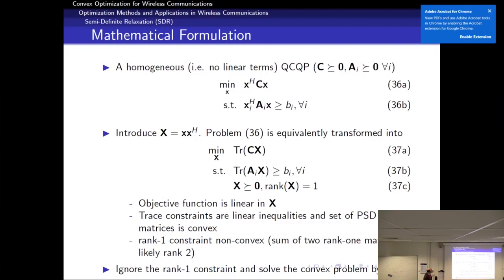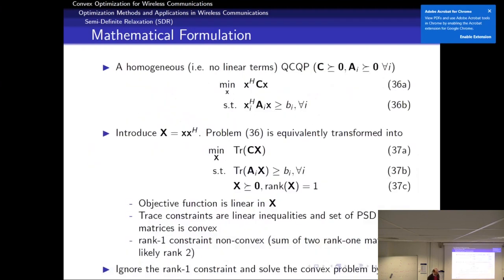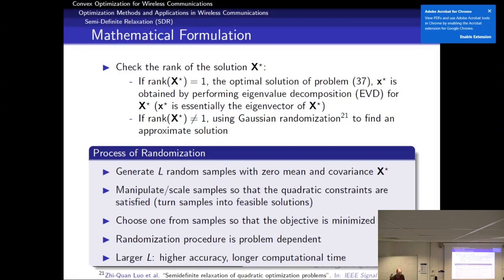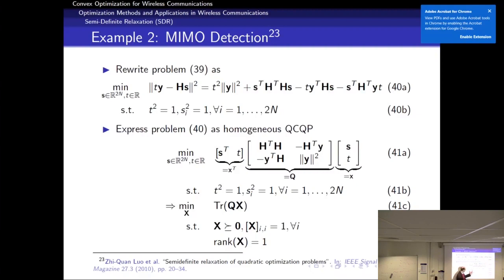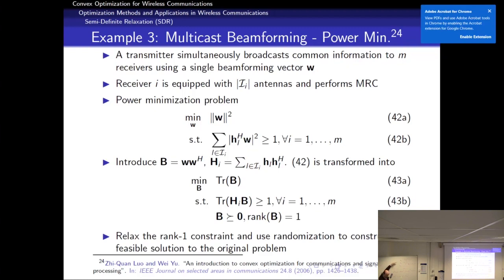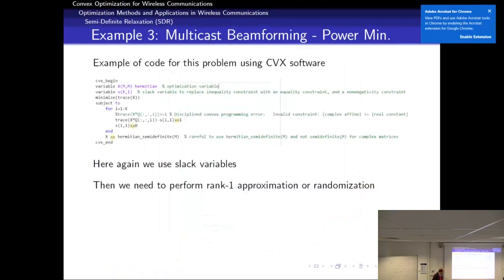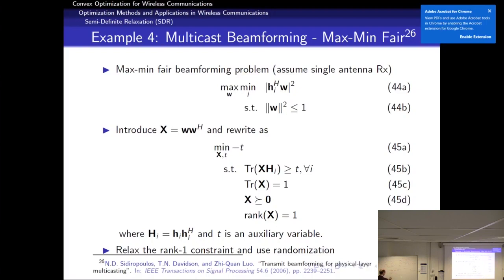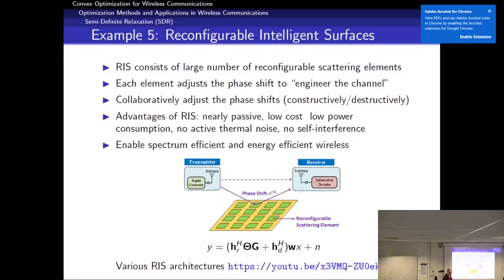Convex Optimization for Wireless Communications (Part 4 of 6)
Lectures on Convex Optimization for Wireless Communications, covering fundamentals of convex optimization methods and applications in wireless communications.

00:00 Semi-Definite Relaxation (SDR)
16:03 Example 2: MIMO Detection - SDR
26:06 Example 3: Multicast Beamforming - Power Minimization - SDR
40:26 Example 4: Multicast Beamforming - Max-Min Fair - SDR
45:45 Example 5: Reconfigurable Intelligent Surfaces

Lectures given at Imperial College London to fourth year Meng students and Msc students in communications and signal processing.